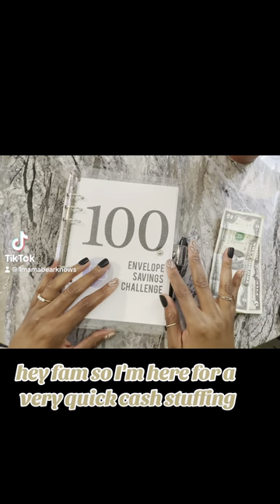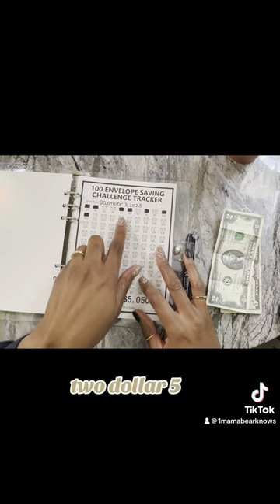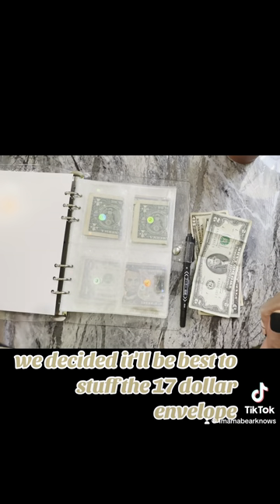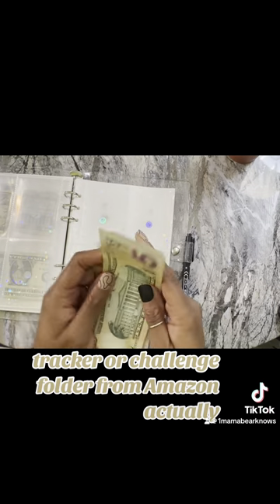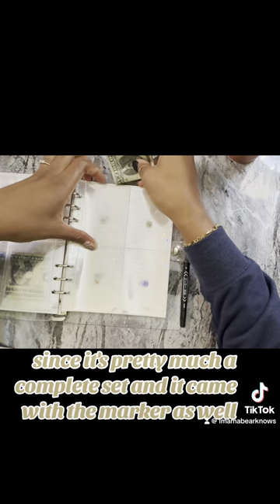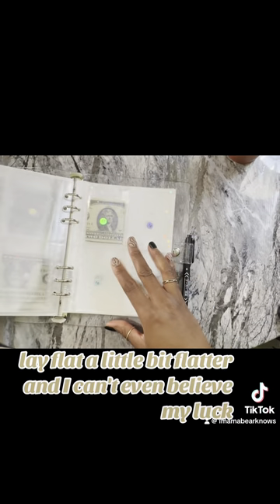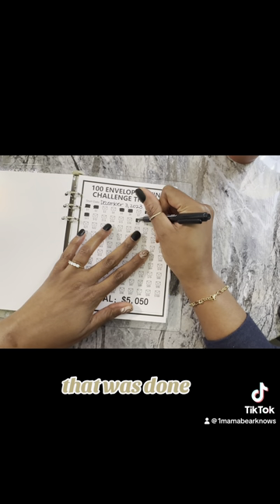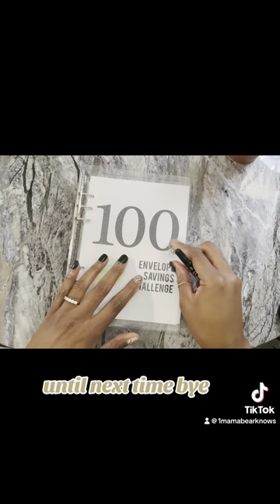100 Envelope Savings Challenge Stuffing